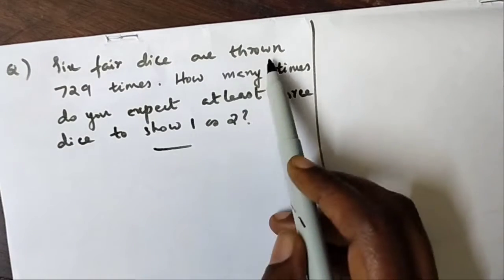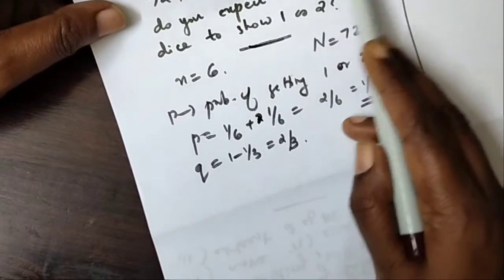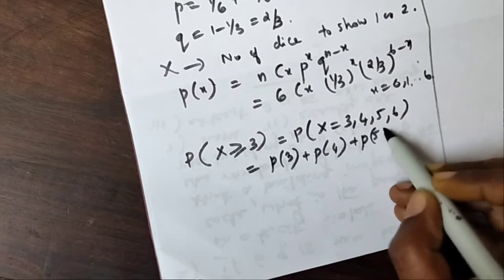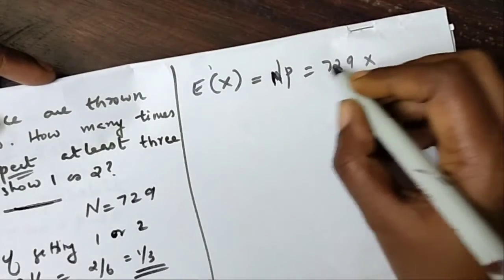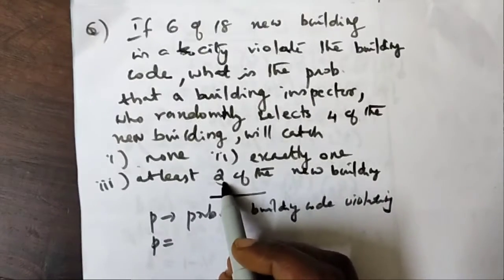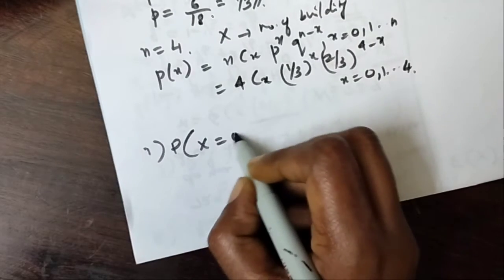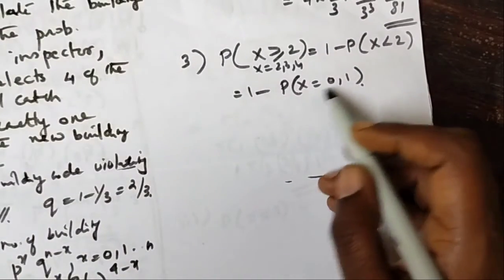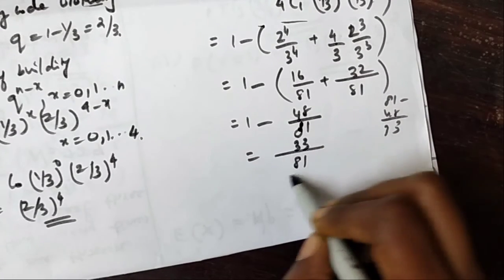Probability- Binomial distribution problems